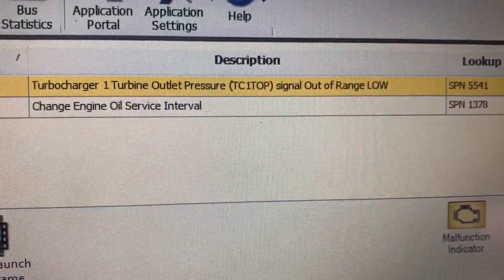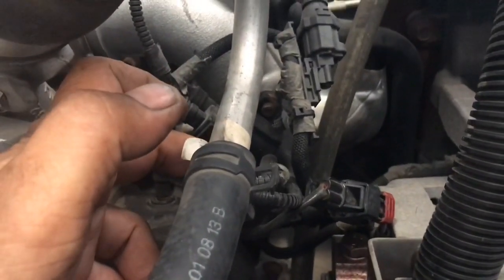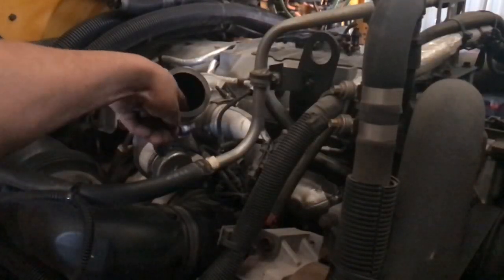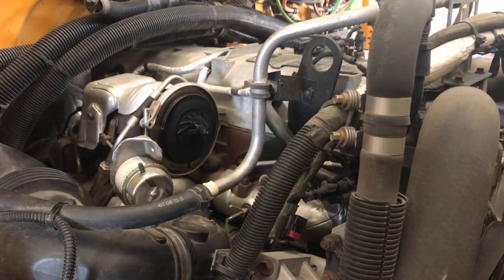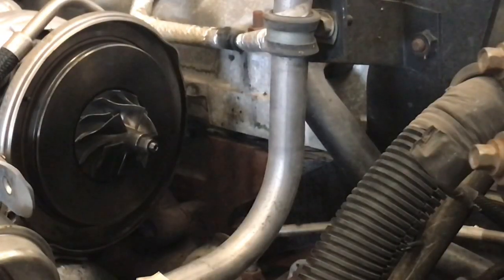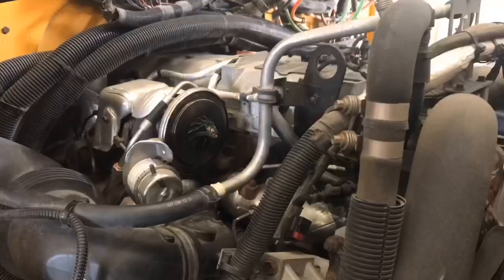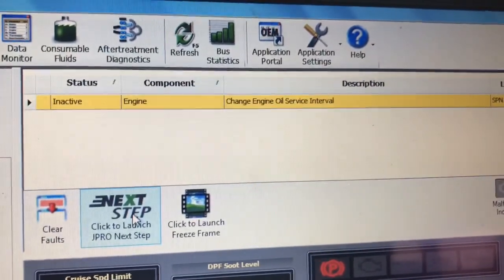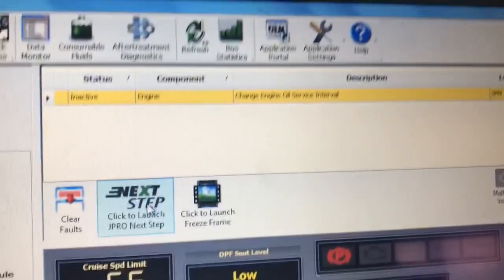Maxxforce DT turbo code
Code TC1TOP. Turbo pressure issue